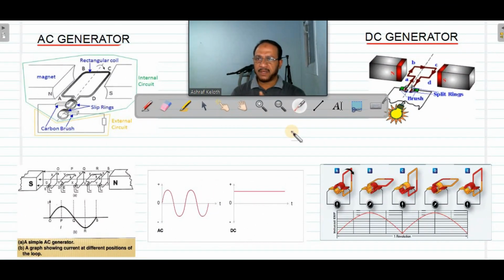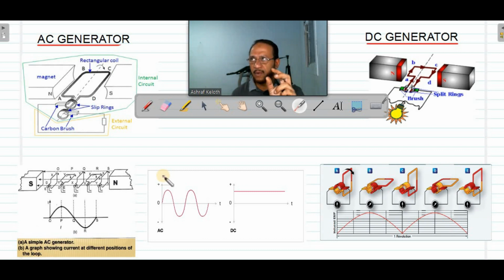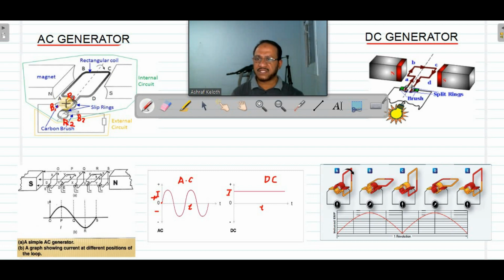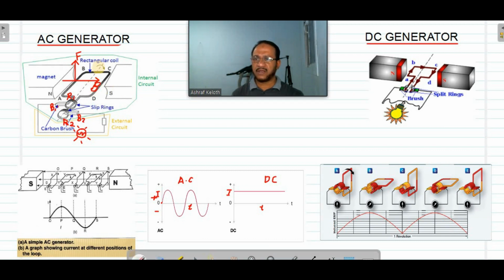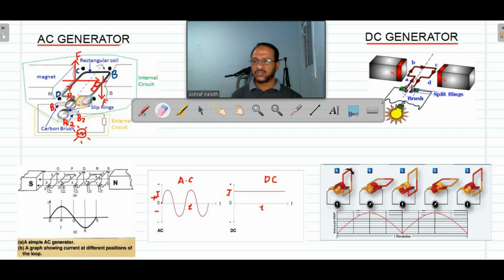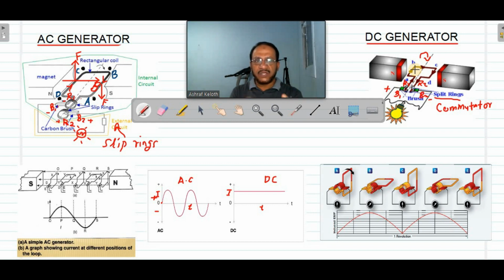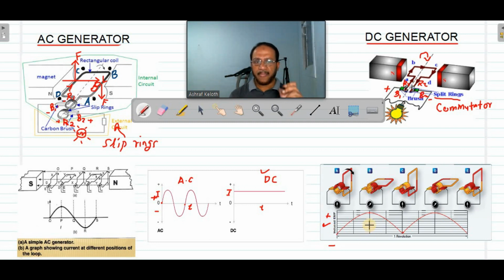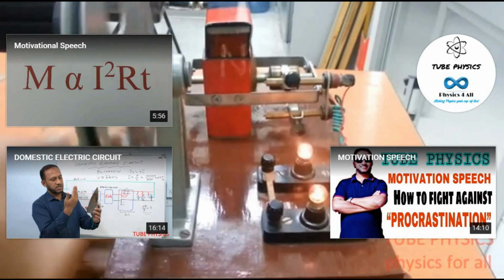AC & DC GENERATORS/CLASS X/ EXPLANATION WITH DEMO